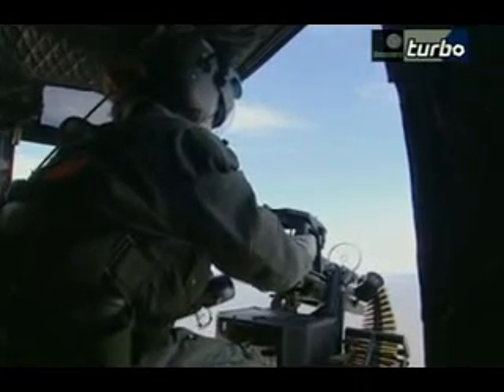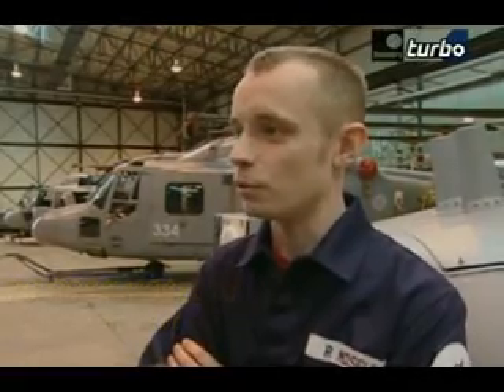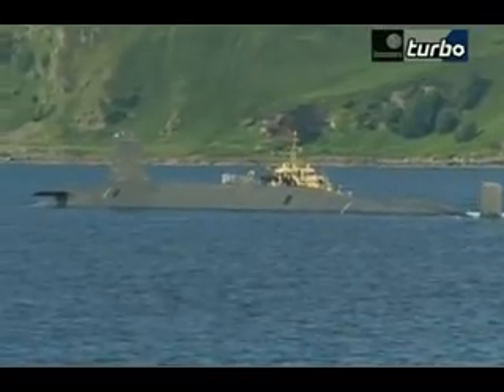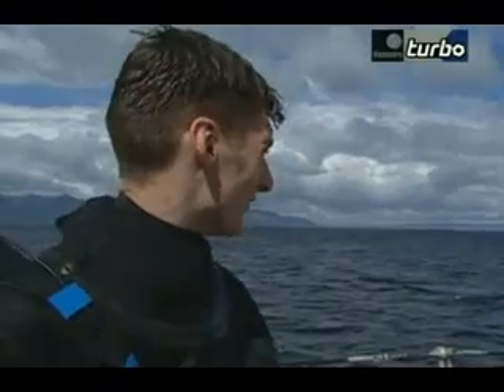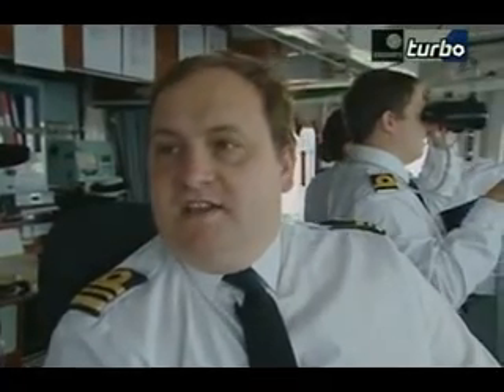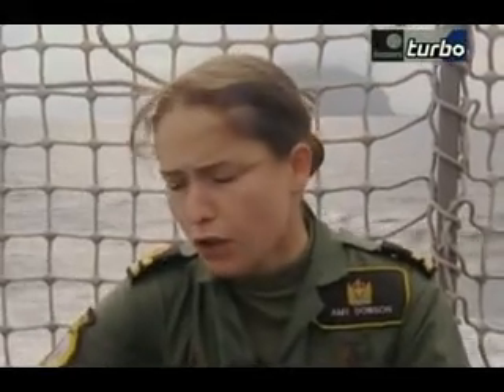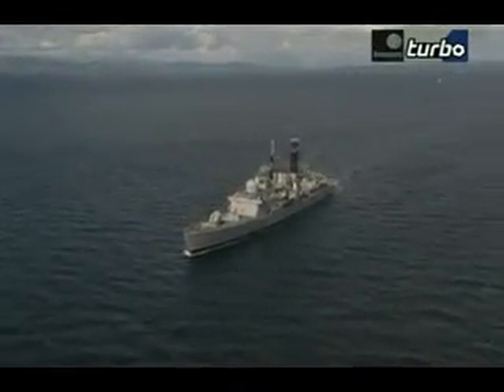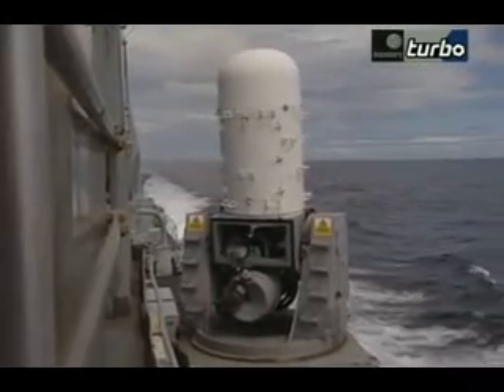Navy Pilots - Fleet Air Arm - Episode 3 - 2/3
Navy Pilots
Fleet Air Arm